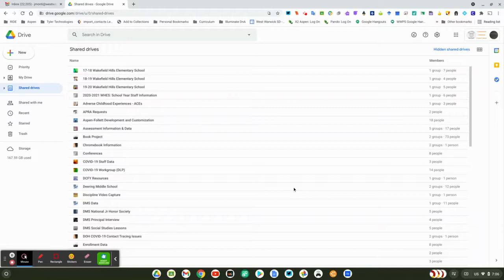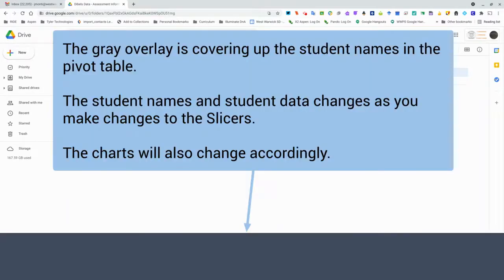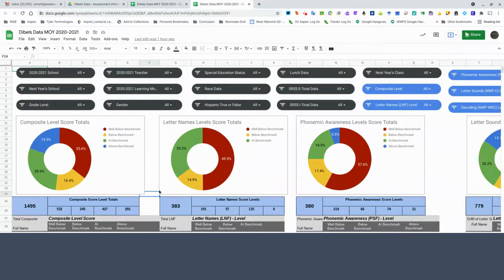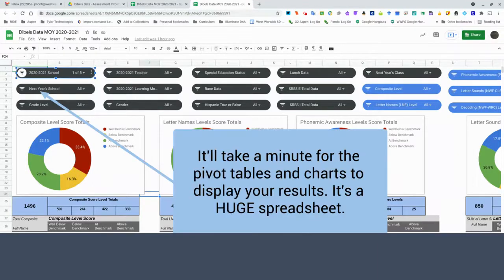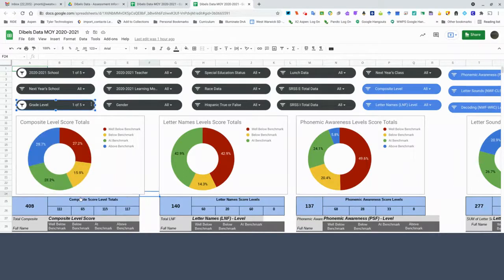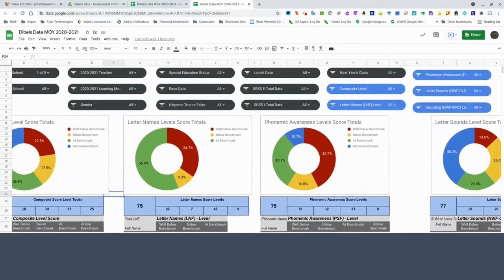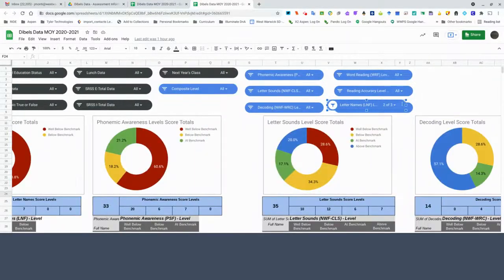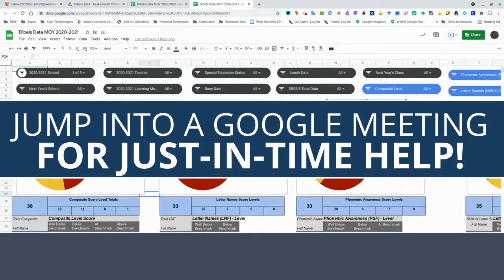How to Access the Dibels Data